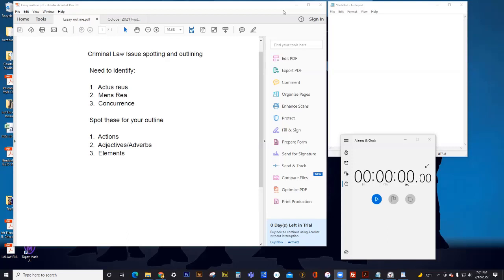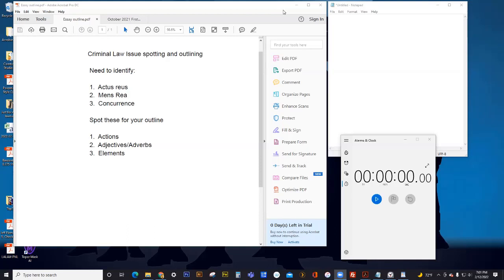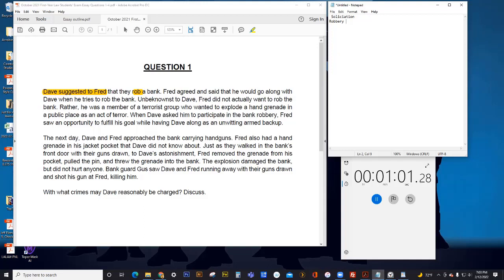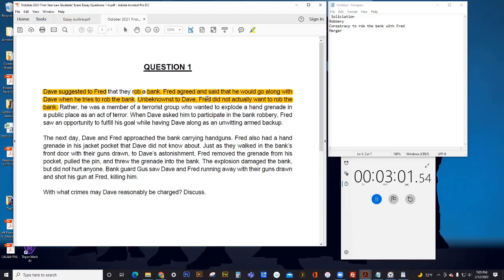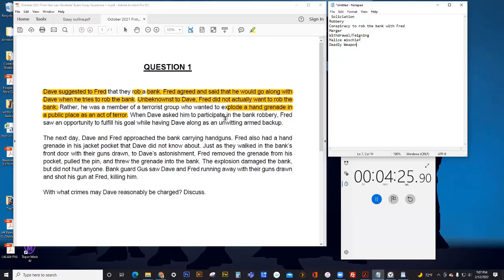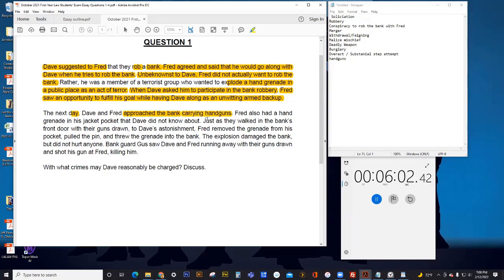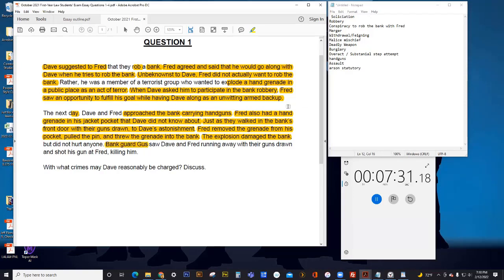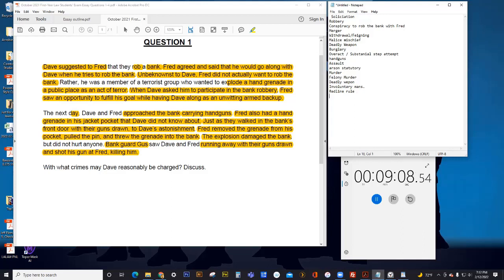Issue spot and outline Oct 2021 Criminal Law Exam. Writing for the FYLSE Baby Bar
I am going to attempt to issue spot and outline the latest Baby Bar/FYLSE to see if I can do it in 5 mins!  Live action video recording for the first time.